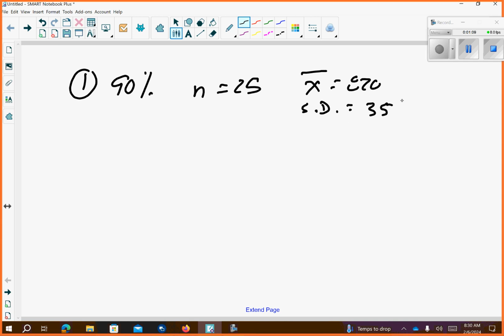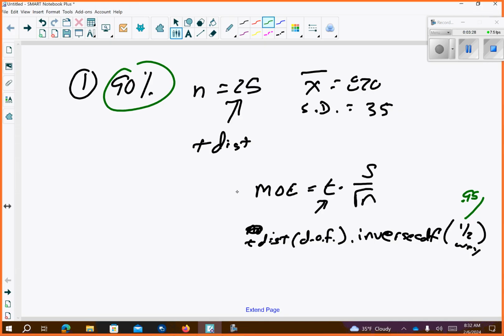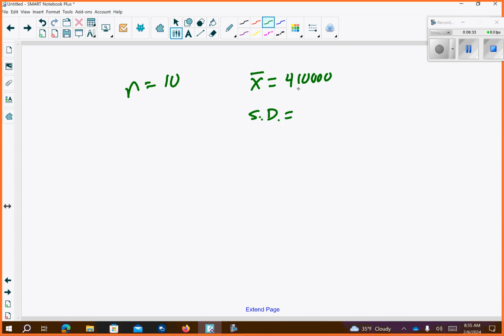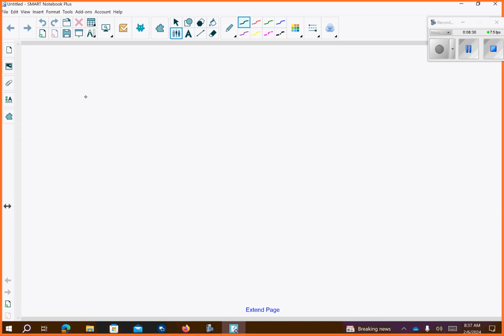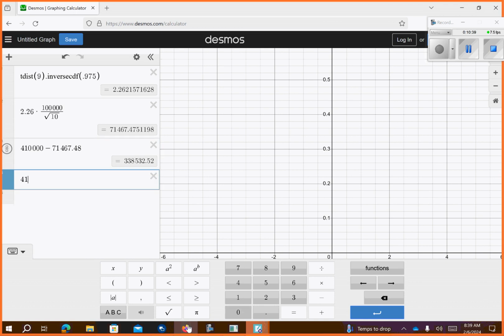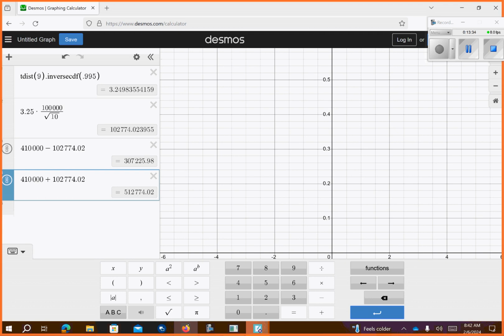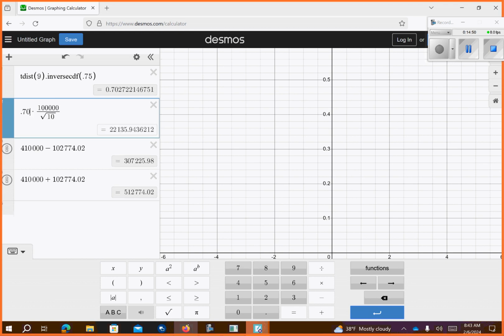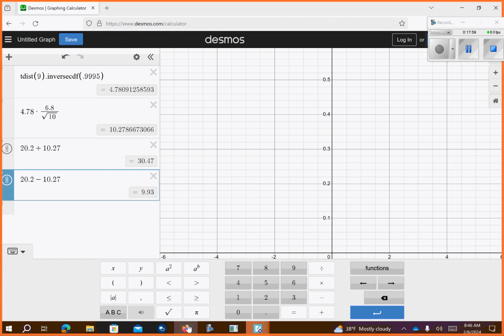Stats Tuesday Feb 6 2024